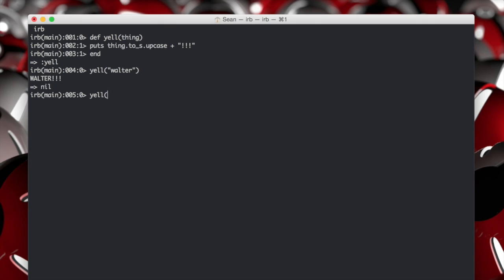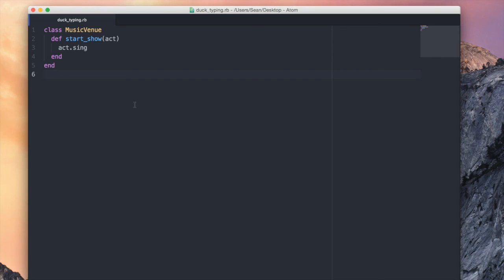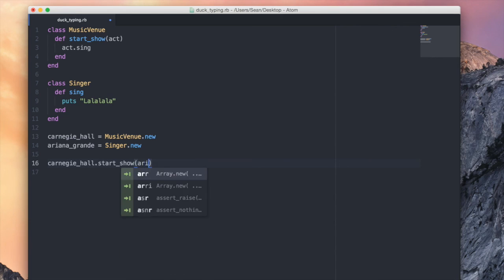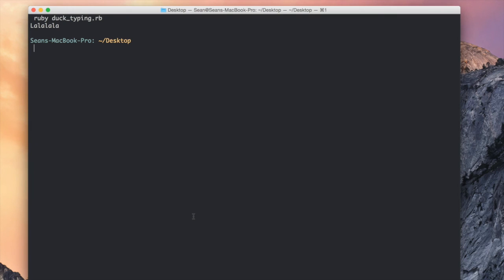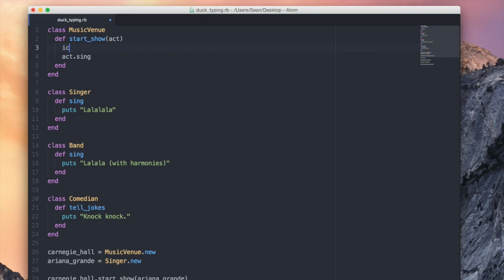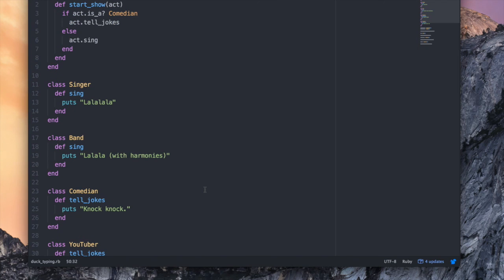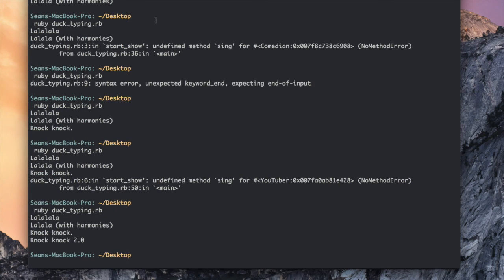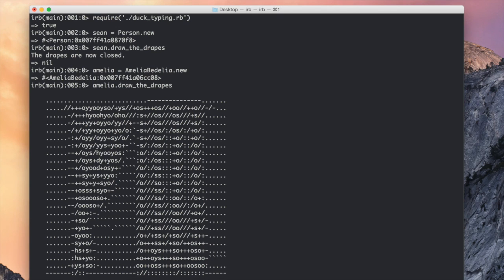What the Duck?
Duck Typing 101